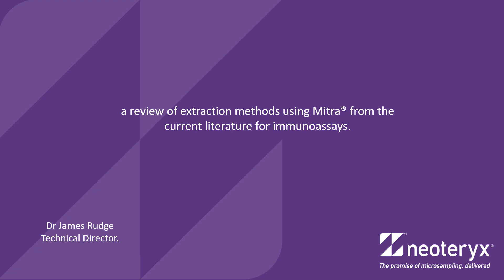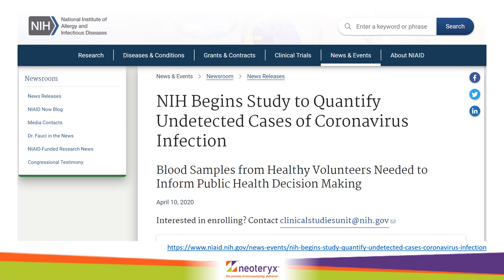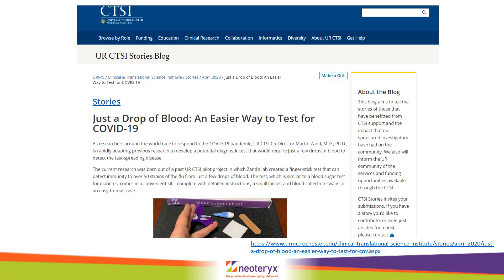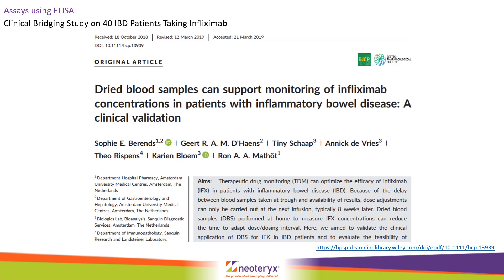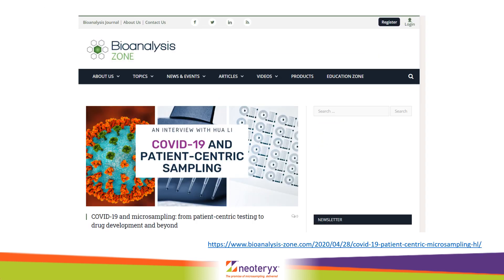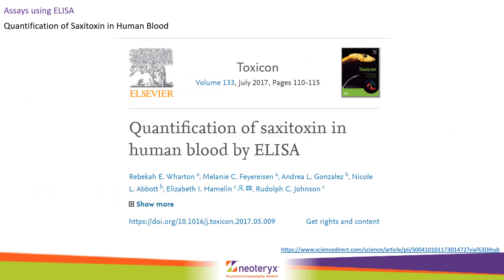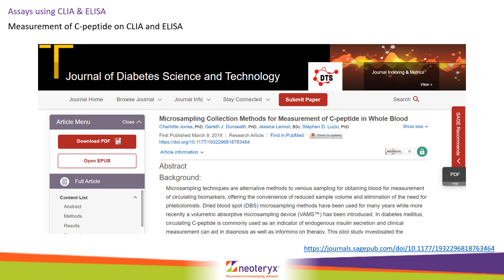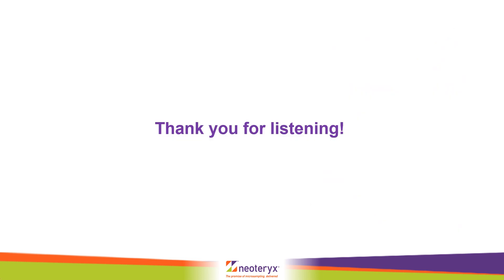immunoassays: extraction methods for microsamples | Neoteryx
As the COVID-19 crisis continues to wreak havoc on public health and the world economy, all eyes are on our research scientists in the hope they can develop more effective SARS-CoV-2 tests and insightful data. To do this, laboratories around the globe are rapidly developing immunoassays for COVID-19. Several labs have successfully on-boarded Mitra® microsampling devices with VAMS® technology from Neoteryx to conduct testing on a variety of analytes, including immunoglobulins. A question raised by researchers considering this technology and using dried specimen samples is: How can I optimize extraction methods to achieve strong signals and stable extracts when running an immunoassay?

To answer this question, we looked at several study papers in peer-reviewed publications to provide a summary of research studies using extraction methodology for Mitra remote sampling devices in ligand binding assays.

For details, you can download our Tech Brief: Extraction Methods Using Mitra® from the Current Literature

Mitra is an exempt medical device in the US, CE-IVD self-certified in the UK and EU, a Class 1 IVD in Australia, and registered with Health Canada. It is intended as a specimen collector and for the storage and transport of biological fluids. Use of the Mitra device with blood for diagnostic applications is limited to certain countries and, in the US, for research and non-diagnostic purposes only.